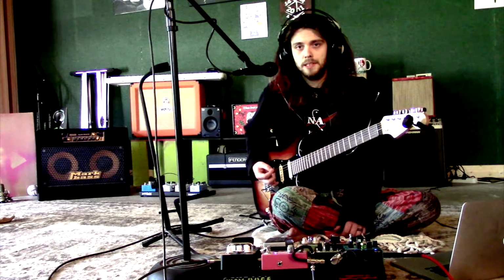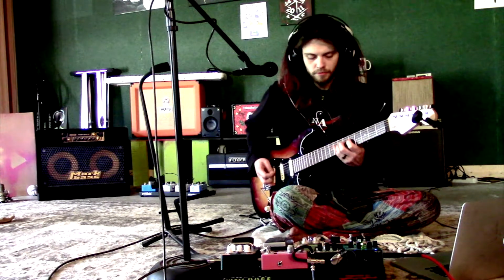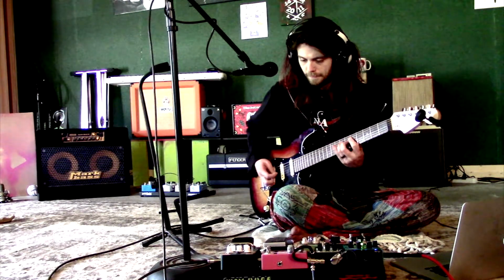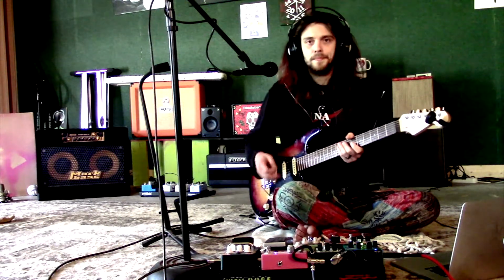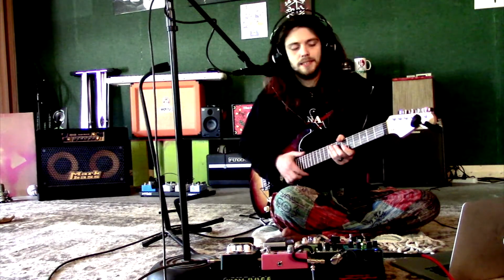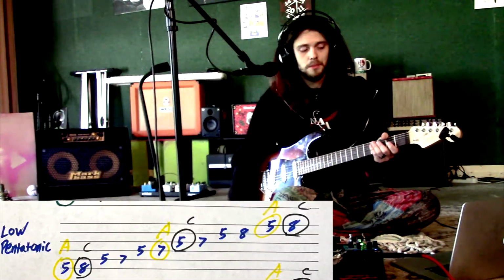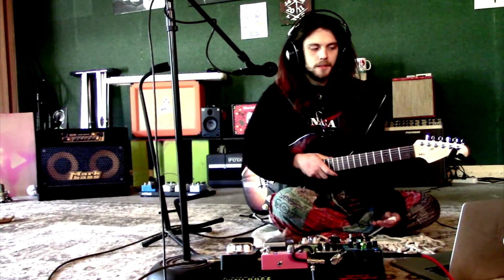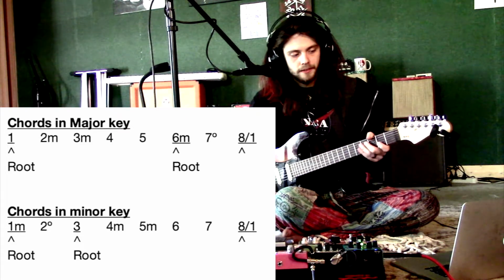Most of the music theory a guitarist needs to know in less than 20 minutes 🎸 🎶 ⭐️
Hope this helps you out in some way! If you liked the video, please consider supporting me on bandcamp or spotify 💖 Playlisting helps so much 🎶

Happy to answer questions below! Remember that this stuff takes years of practice to feel comfortable with, so don't get discouraged when progress feels slow 😊 As Jake the Dog says, "Sucking at something is the first step to being good at something."

00:00 Part One: Relative keys and the Pentatonic Scale
03:20 Part Two: Covering the entire fretboard
06:15 Part Three: Basic Chord Theory
10:31 Part Four: Sus and 7th Chord Types
15:33 Part Five: The Key of "Don't Worry About It"
19:43 End: music by Fractal Goblins